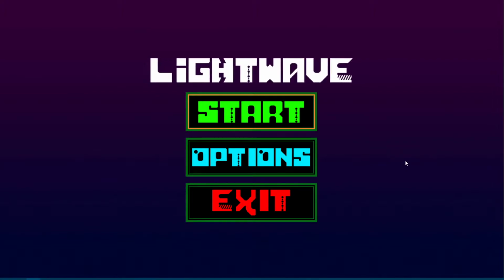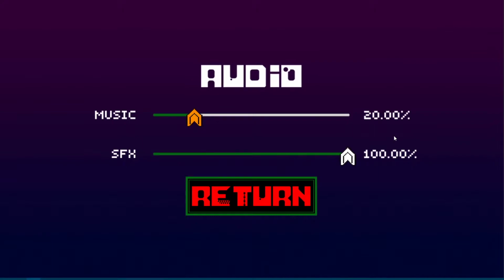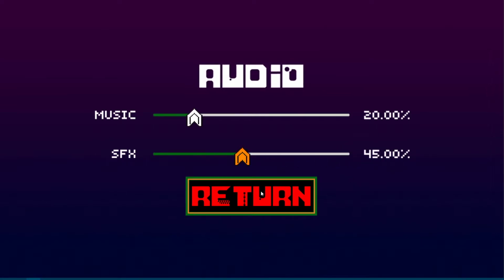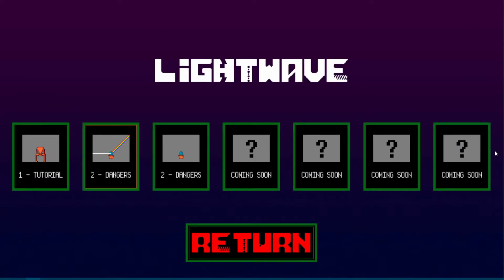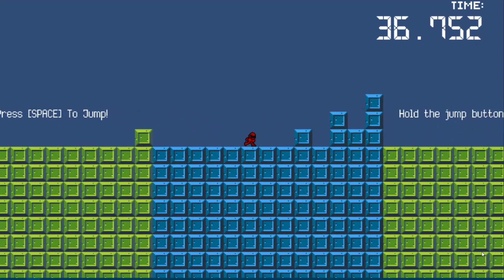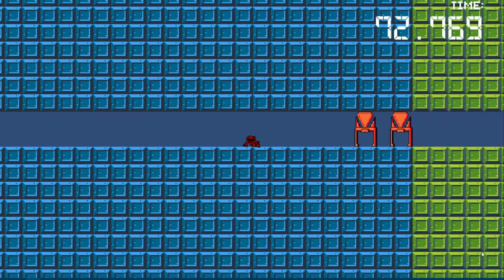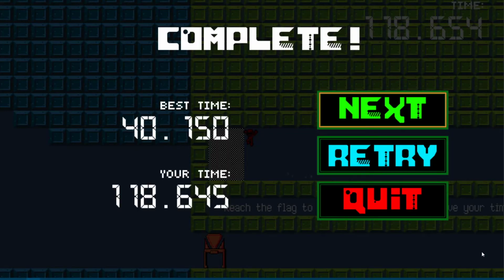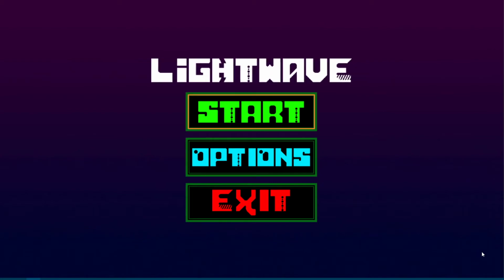LightWave Developer Video Blog 01 - Basics and Audio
This is the first video DevBlog for the 2D platformer LightWave. This video shows off the basics of the game in its extremely early developmental stage. With the recent addition of the audio system, I figured this was as good a time as any to do the first video demonstration of the game and explain some of the basics.

Please follow the development of the game!